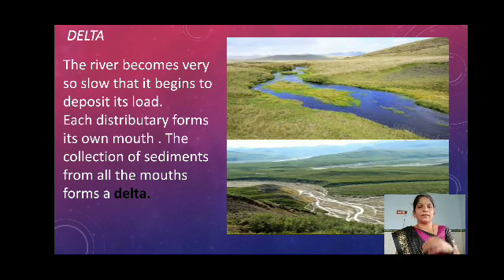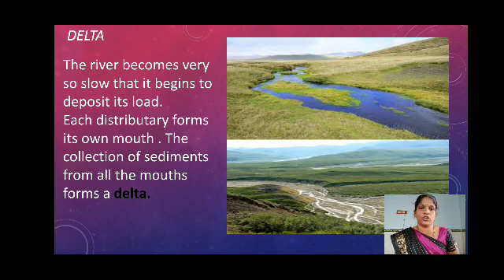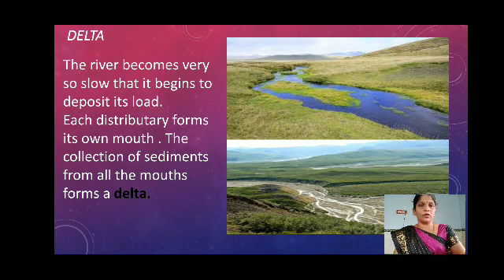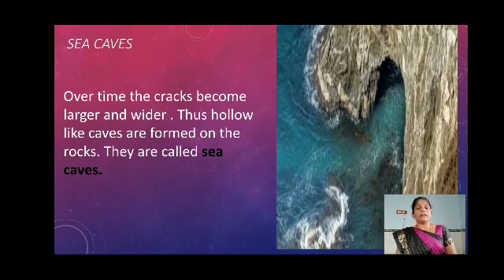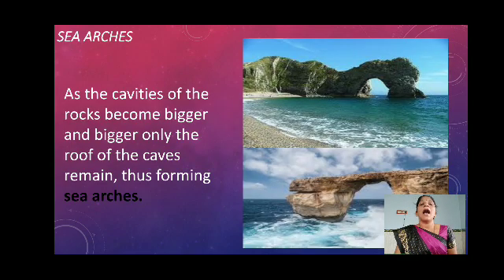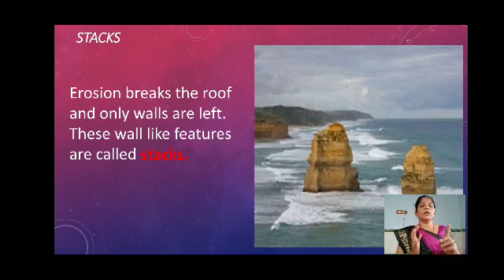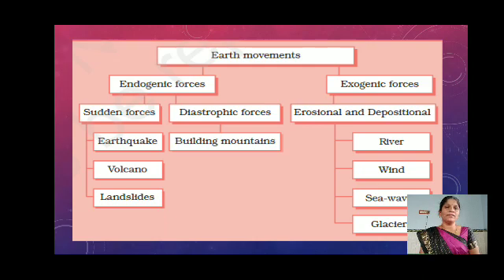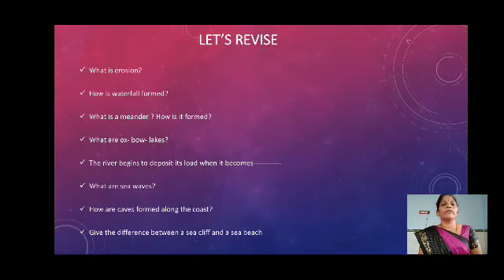GGVS7 SSS CH3 OUR CHANGING EARTH P4